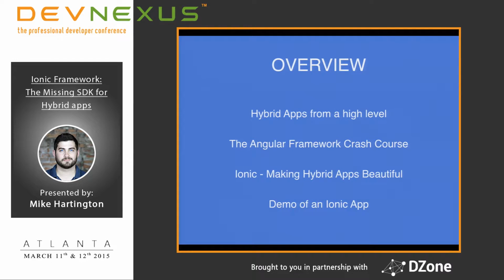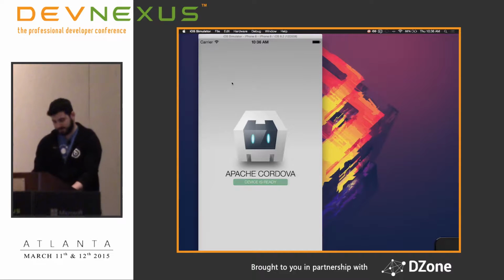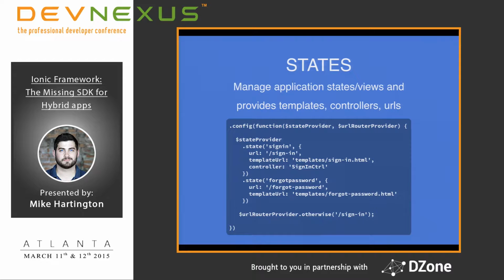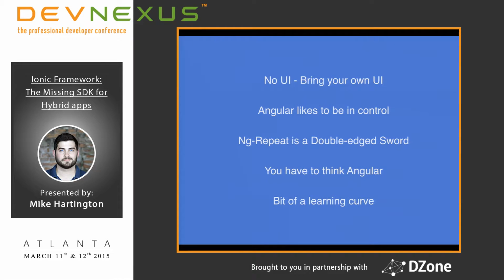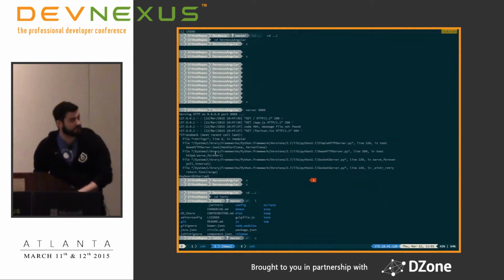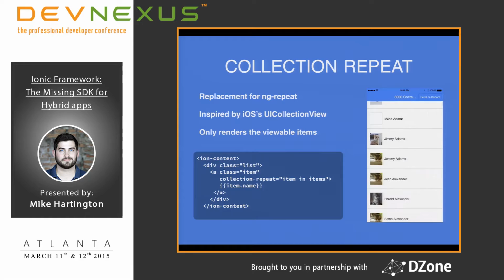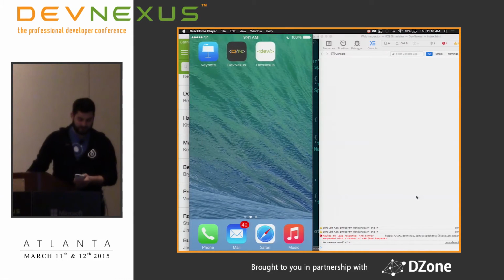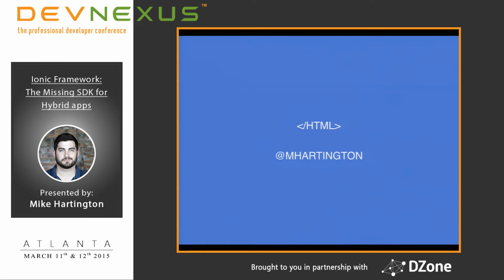Devnexus 2015 - Ionic Framework The Missing SDK ... - Mike Hartington